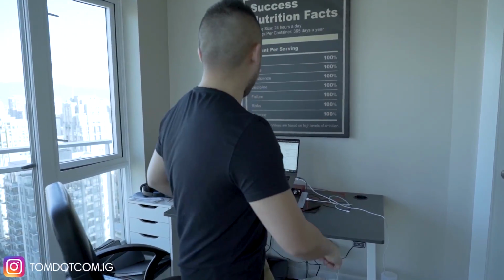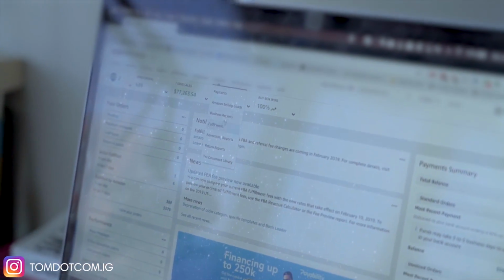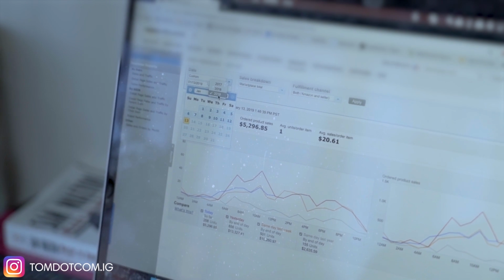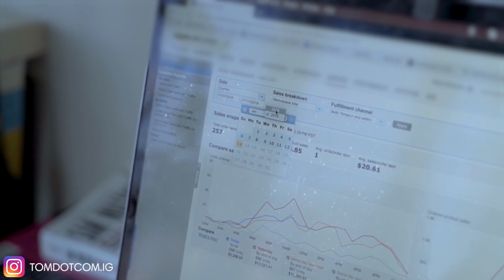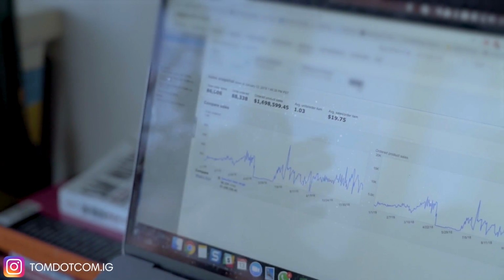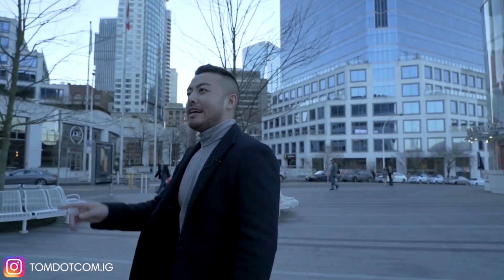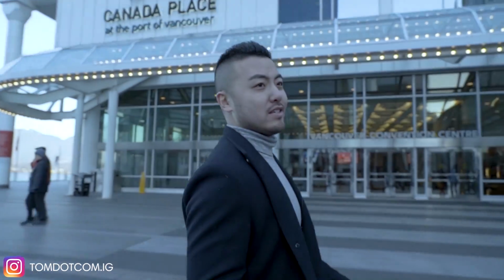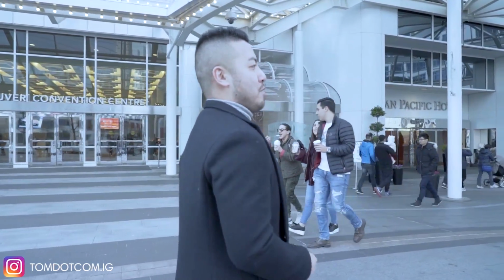We made almost $2,000,000 on Amazon FBA! 🤑